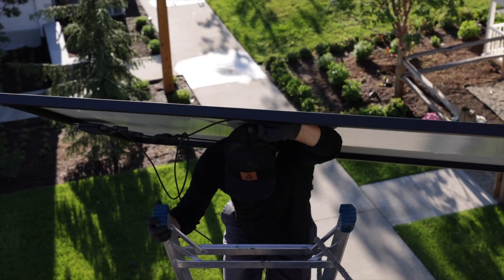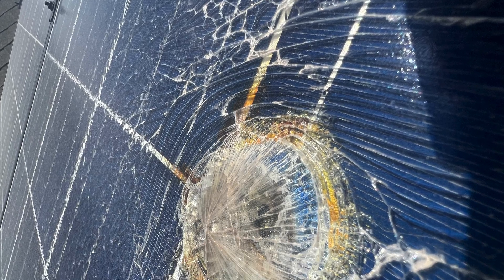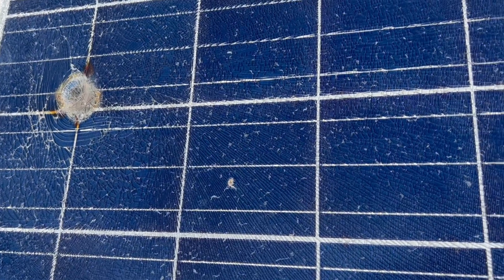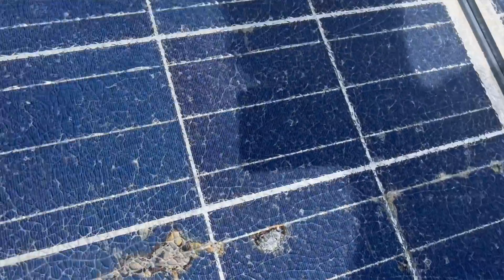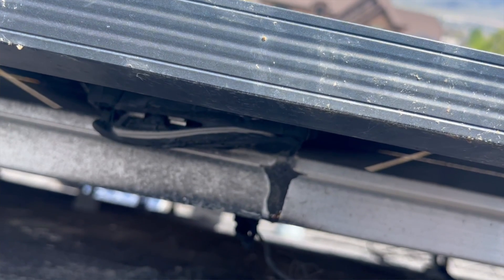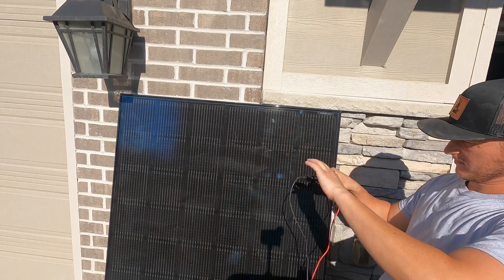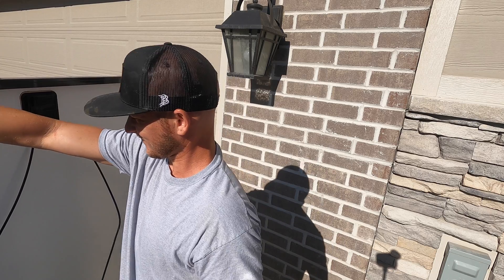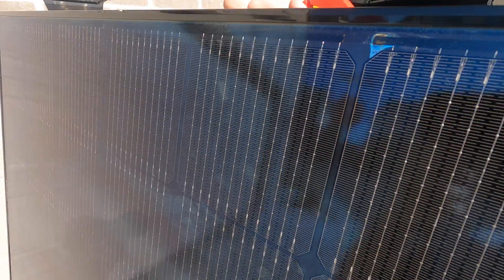Solar Panel Electrical Fires - How and Why They Start On Fire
Commonly known as solar panel hot spots. Solar panels are susceptible to overheating and starting fires. This video goes over the basics of how solar panel fires can start and what steps you can take to prevent them. I work hard to provide quality entertainment for those in the industry consumers and installers.

Why Solar Power - On Grid And Off Grid

To create an off-grid solar system, you'll need to invest in solar panels, batteries, inverters and other electronics and hardware. Designing and installing an off-grid solar system can be a challenging but rewarding project for DIY enthusiasts. It allows you to take control of your own energy production and live a more sustainable, self-sufficient lifestyle. With the right equipment and guidance, you can enjoy the benefits of off-grid solar power for years to come.

Grid-tied solar systems are easier to install, with pre-designed kits available from many companies that can be customized to meet your needs. These systems are an excellent way to reduce your reliance on traditional sources of electricity, save money on your electricity bill, and lower your carbon footprint.